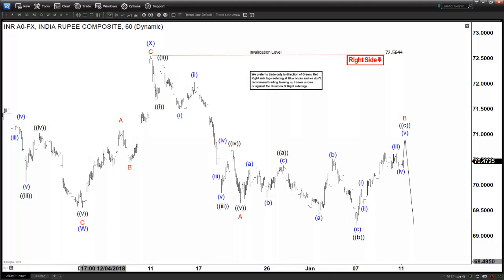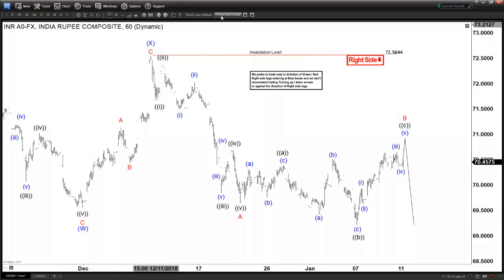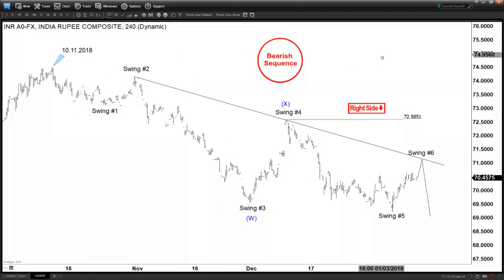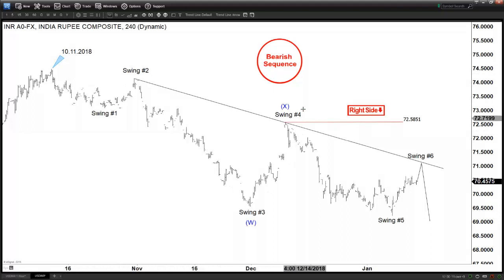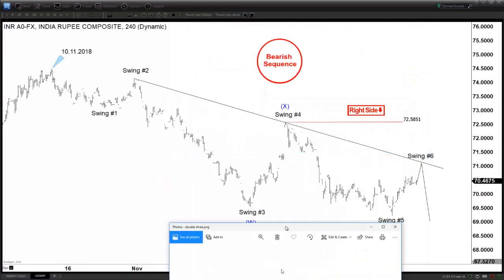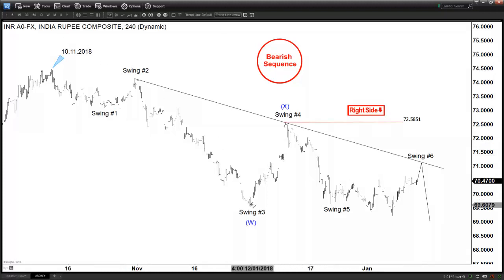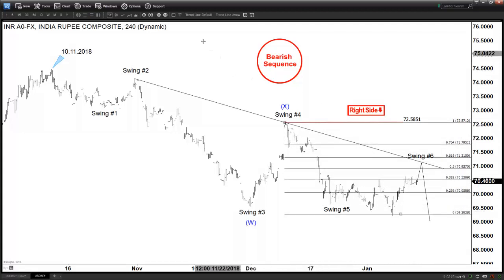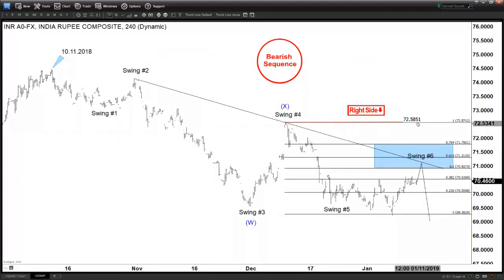Indian Rupee (USDINR) Should Turn Lower | ELLIOTT WAVE FORECAST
Elliott Wave Outlook for Indian Rupee $USDINR suggests that pair shows a bearish sequence from 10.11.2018 high, suggesting further downside.